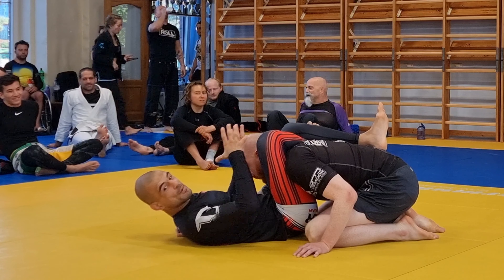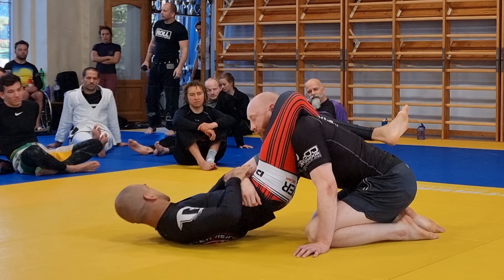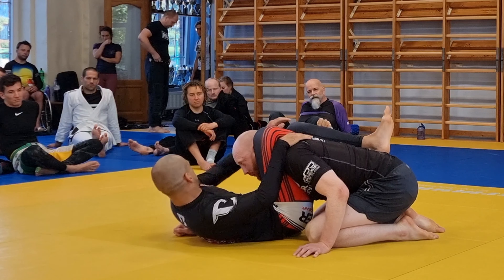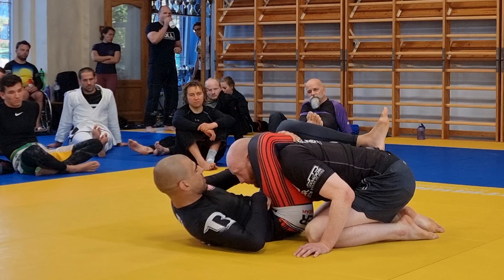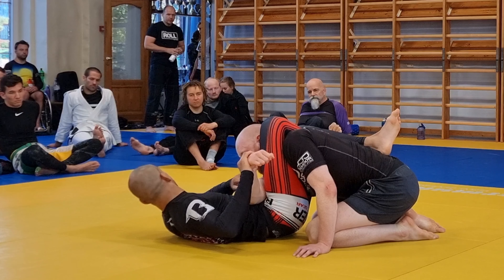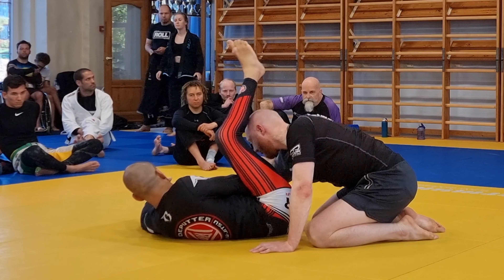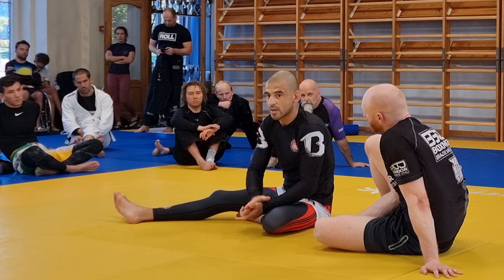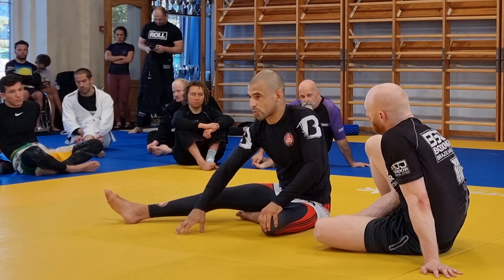Make your Triangle Choke more Effective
To be effective in Jiu Jitsu you have to focus on what happens in the moment / present.
Try to immobilize your opponent, make it hard for him or her to move. Make the present situation gradually more uncomfortable.
When your opponent is uncomfortable, he or she will move.
You can then adapt to that motion with a favorable transition, gradually getting closer to the submission.